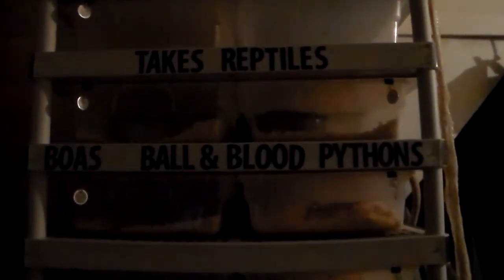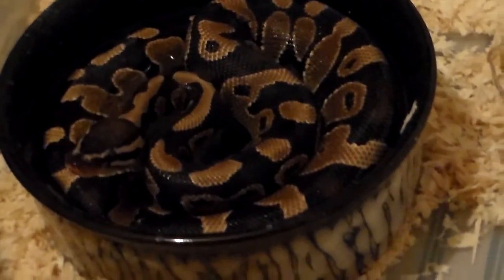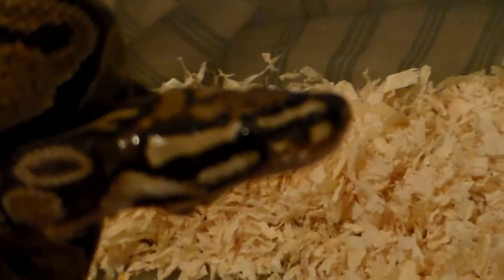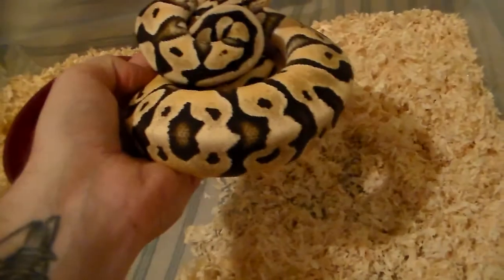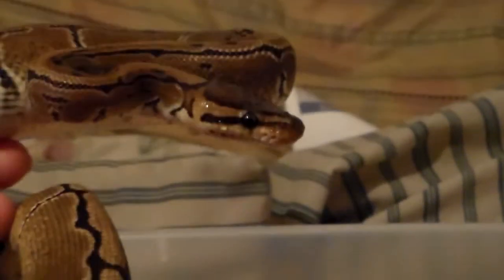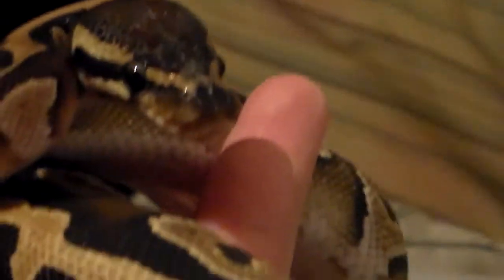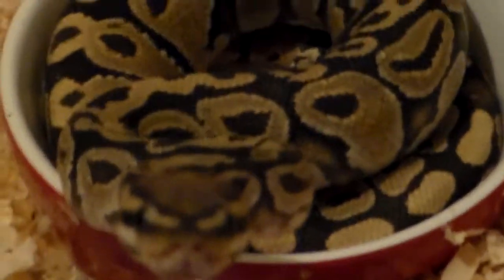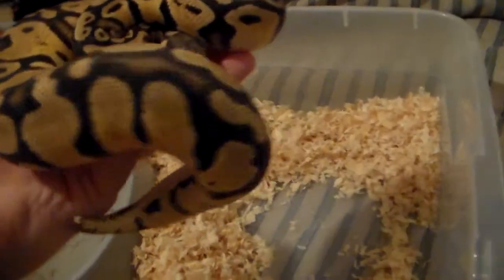Collection Update pt1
Finally got around to doing a collection update